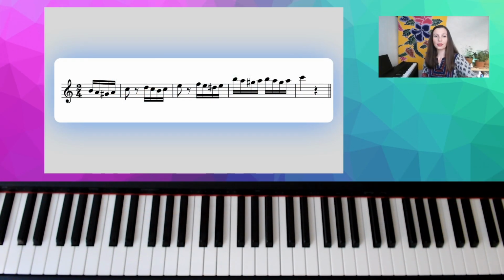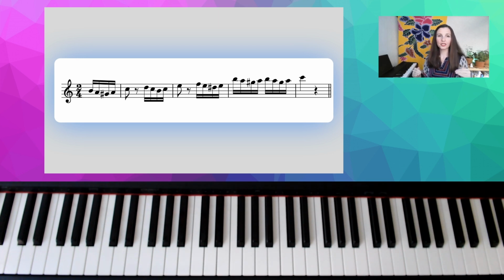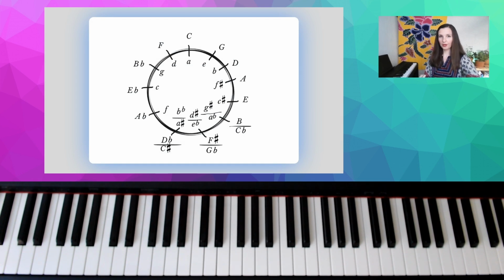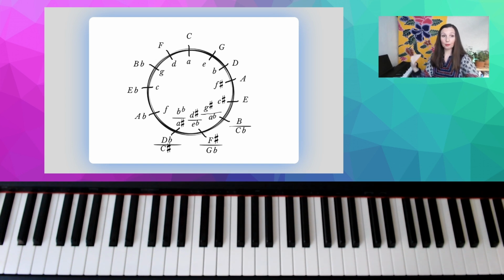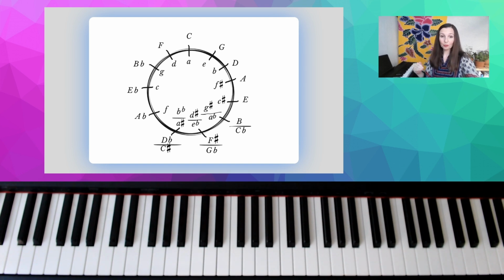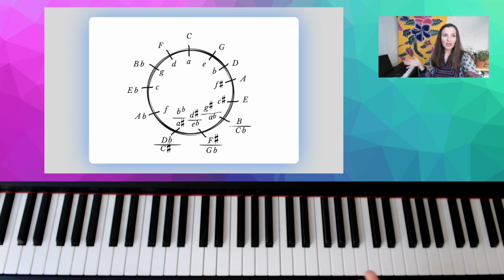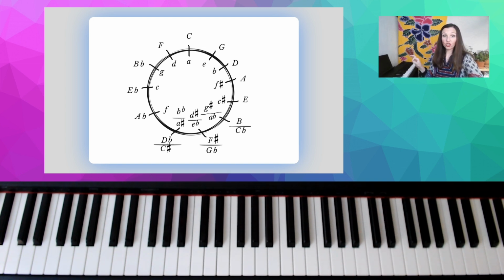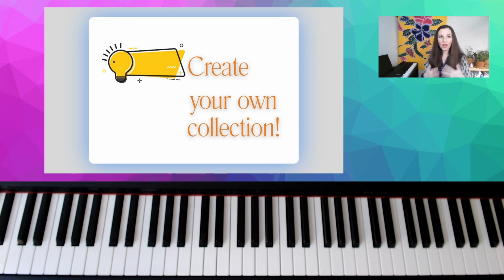30-Day Transposition Challenge — Day 30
Welcome to Day 30 of the 30-Day Transposition Challenge! 🎶
Today, we'll play W. A. Mozart: Piano Sonata in A Major, K.331 — III. Rondo Alla Turca; focusing on the ornament called turn.

🎹 Daily Tip: Create your own collection.

Transformation in music comes from doing. Intellectual understanding is helpful, but the true skill is built when you play, practice, and participate. By committing just 10 minutes daily to play along and transpose each melody, you’ll experience real improvement.